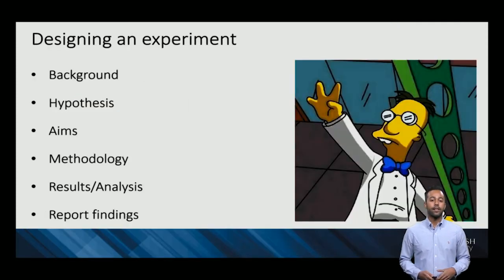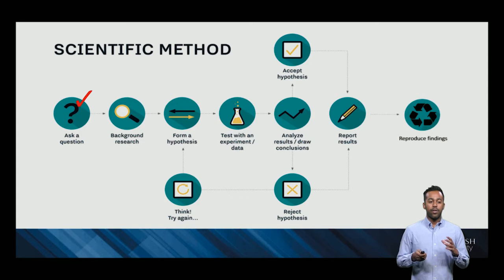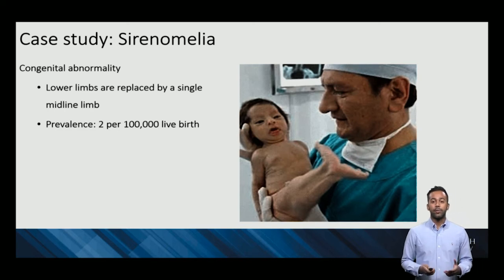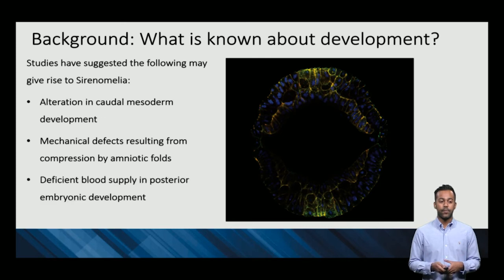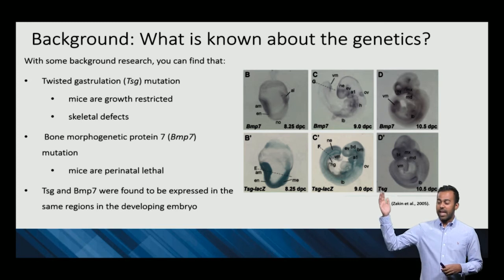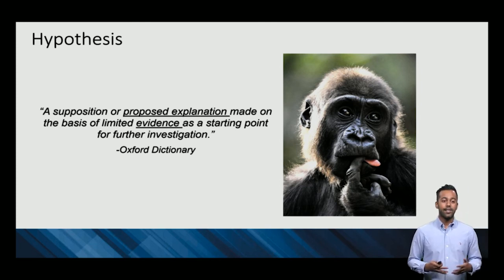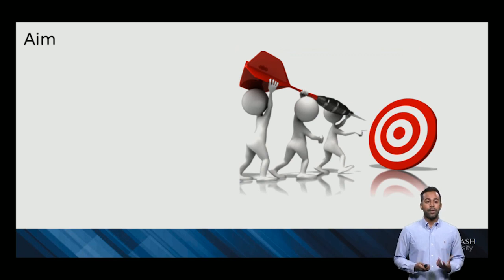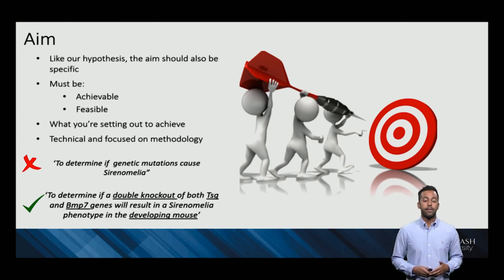Krish exp design 1